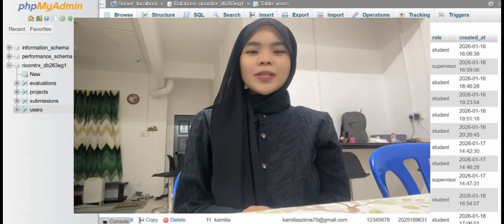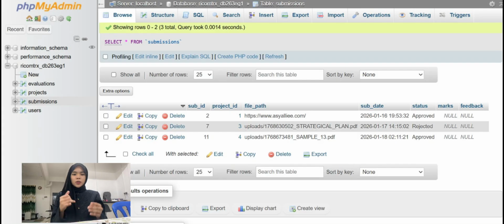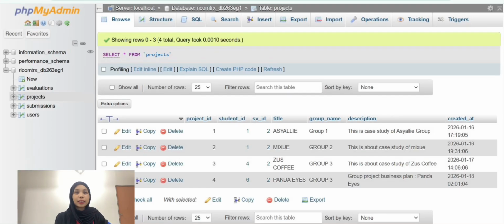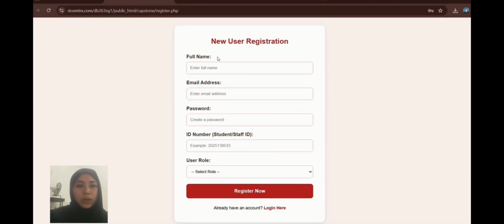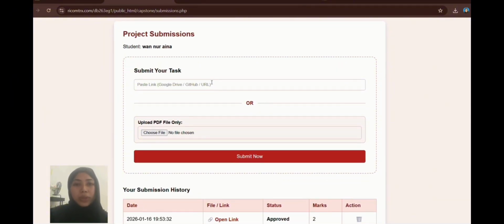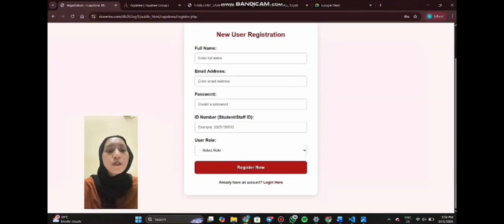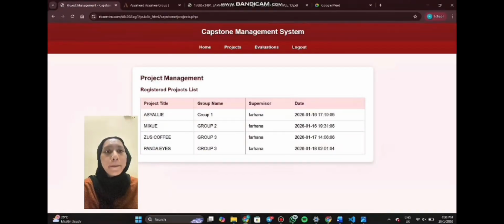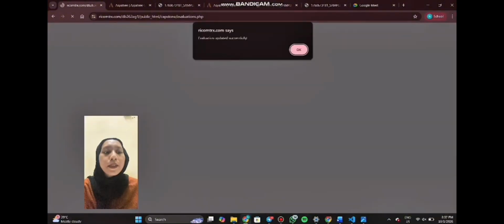IMS560 ADVANCE DATABASE MANAGEMENT SYSTEM | CAPSTONE PROJECT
1. NUR NASYIERAH HANEEM BINTI MOHD NASBAH 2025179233
2. NURUL FARHANA BINTI JA’AFAR 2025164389
3. ⁠NUR KAMILIA AZIMA BINTI KHAIRUL ANUAR 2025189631
4. WAN NUR AINA BINTI RAZALI 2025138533

CDIM2634E